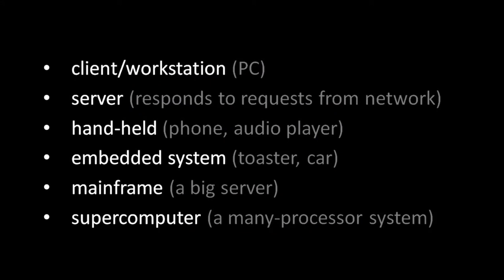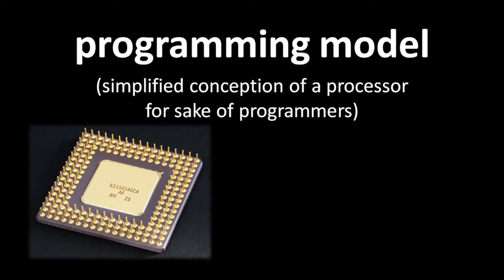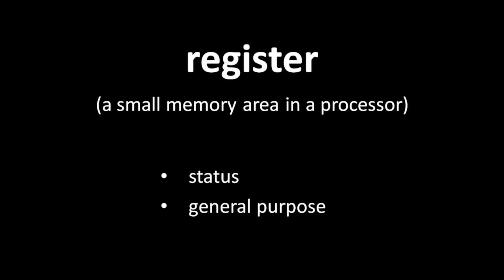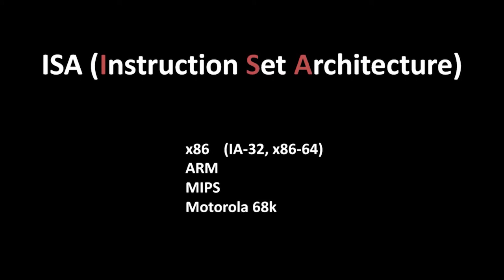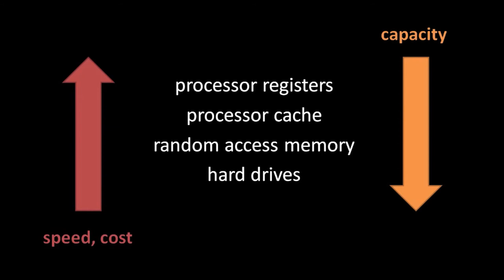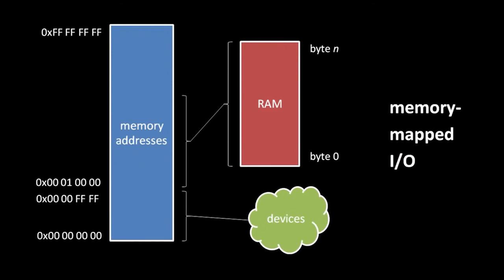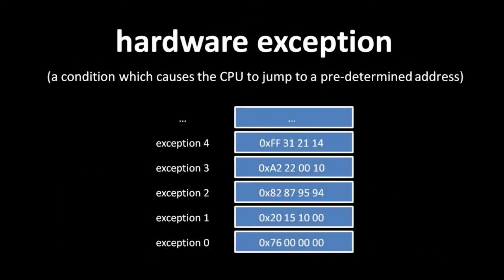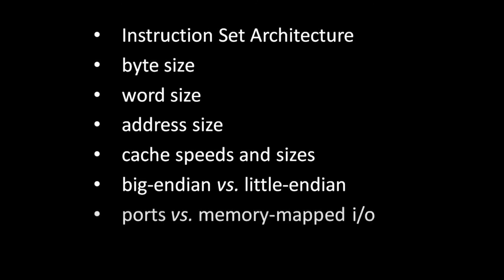Computer Hardware Basics For Beginners